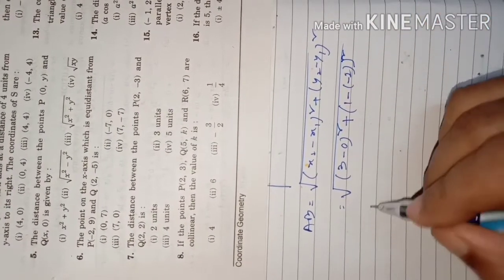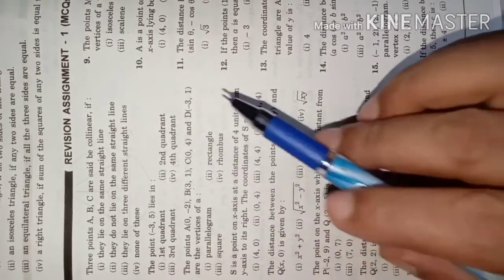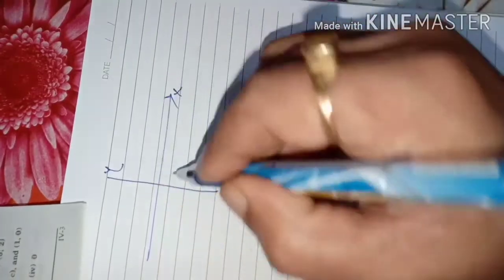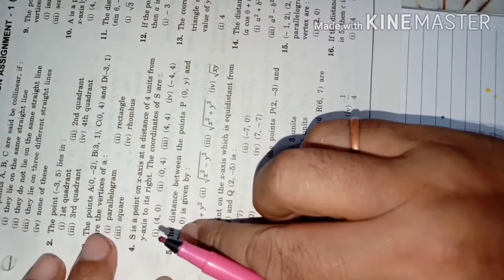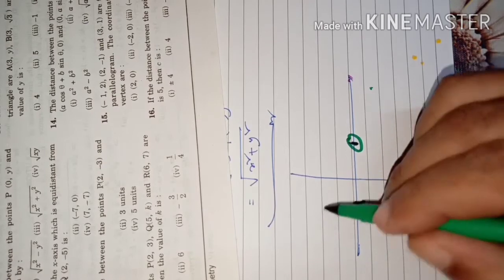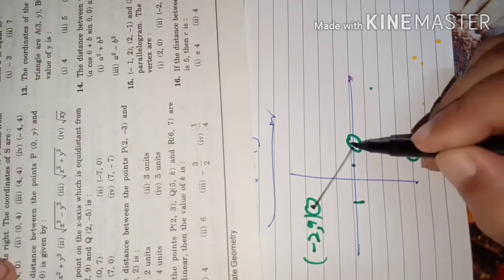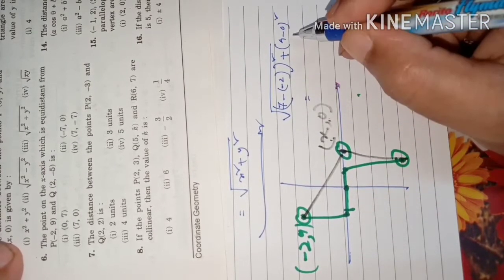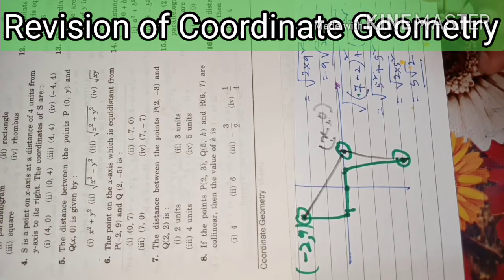CLASS 10 MATHS COORDINATE GEOMETRY